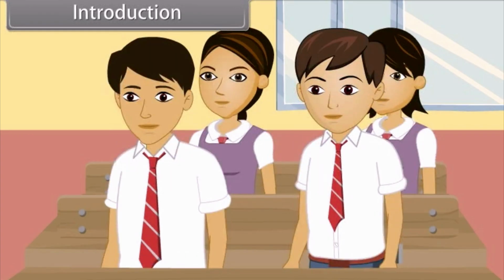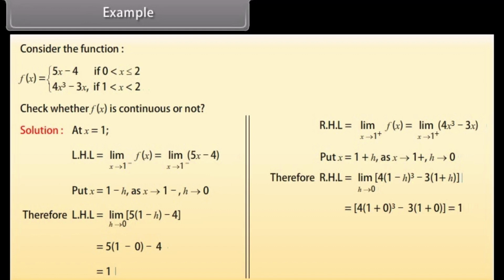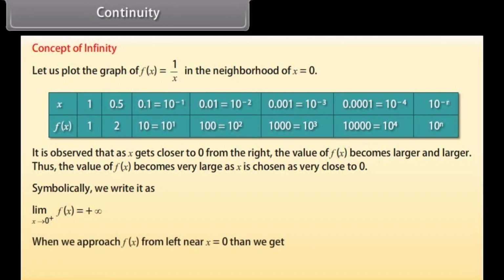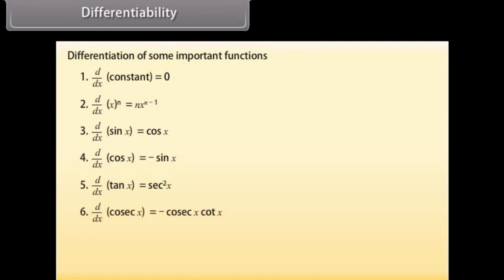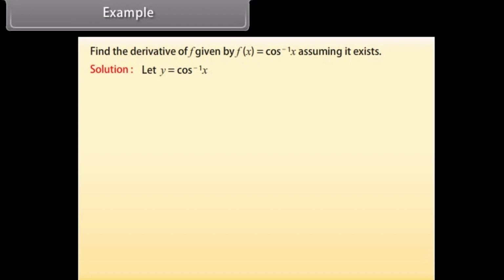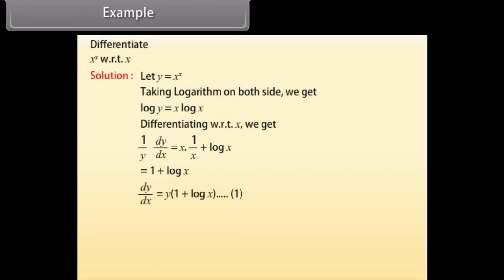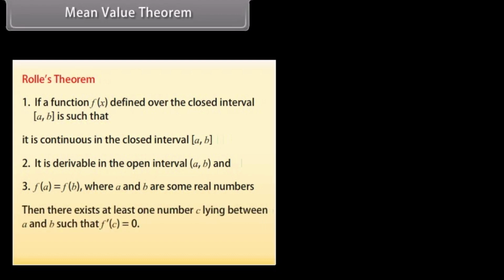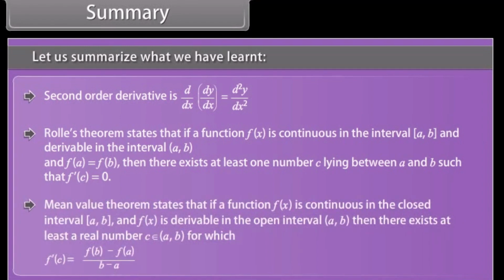📘 Class 12 Maths – Continuity and Differentiability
Welcome to this detailed tutorial on Continuity and Differentiability, a vital chapter in Class 12 Maths that forms the foundation for understanding calculus. In this video, we cover the precise definitions, properties, and key theorems, along with solved examples to help you grasp the concepts clearly.

This lesson is perfect for students preparing for CBSE Board Exams and JEE Mains/Advanced.

📌 Topics Covered in This Video:
🔸 1. Continuity of a Function

Definition of continuity at a point

Continuity over an interval

🔸 2. Differentiability of a Function

Definition of differentiability at a point

Relationship between continuity and differentiability

Differentiability implies continuity but not vice versa

🔸 3. Algebra of Differentiable Functions

Sum, product, and quotient rules

Differentiability of composite functions

🔸 4. Important Theorems

Rolle’s theorem

Geometrical interpretation

🔸 5. Solved Examples & Application Problems

NCERT examples

Previous year board and JEE questions

📘 Conceptual clarity with step-by-step explanations

🎯 Perfect balance of theory and problem-solving

✍️ Aligned with NCERT syllabus and exam pattern

🧠 Helps build strong fundamentals for calculus chapters

👍 LIKE this video if it helped you understand continuity and differentiability
🔁 SHARE with your classmates and study groups

💬 Have doubts? Drop your questions in the comments – we’ll clear them for you!